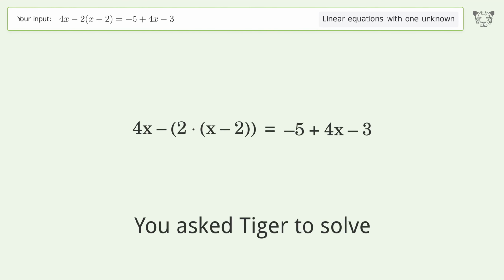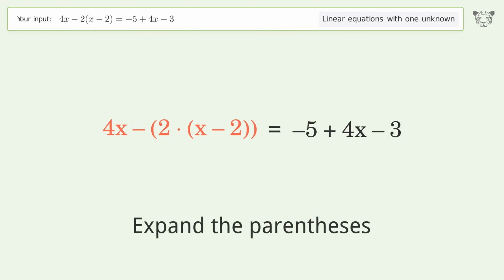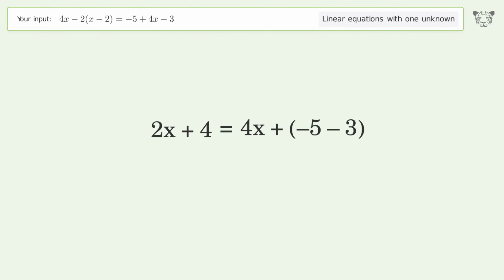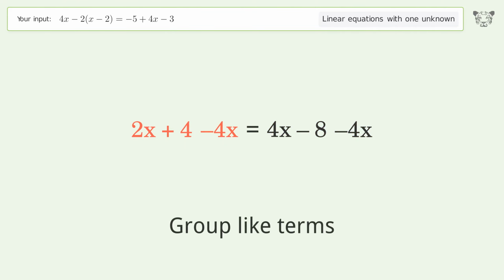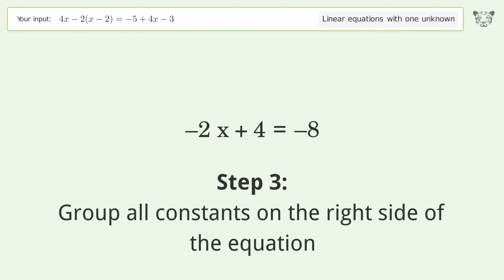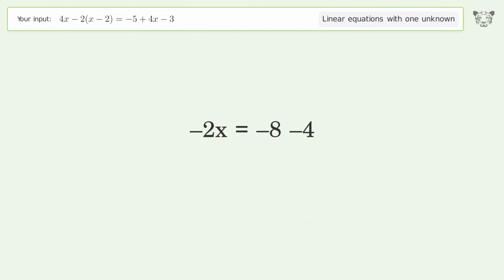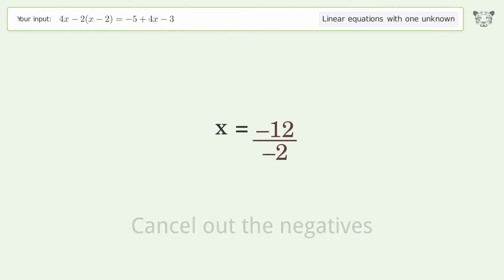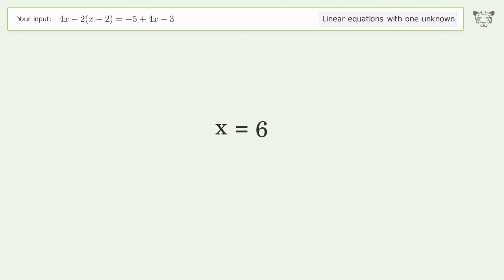Solve 4x-2(x-2)=-5+4x-3: Linear Equation Video Solution | Tiger Algebra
Struggling with 4x-2(x-2)=-5+4x-3? Watch our step-by-step video on Tiger Algebra to master this linear equation effortlessly.